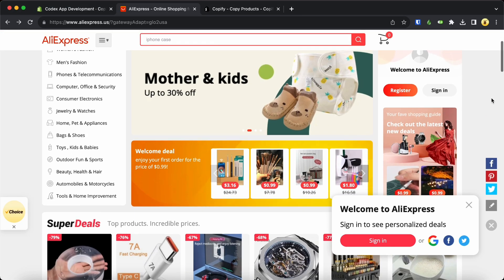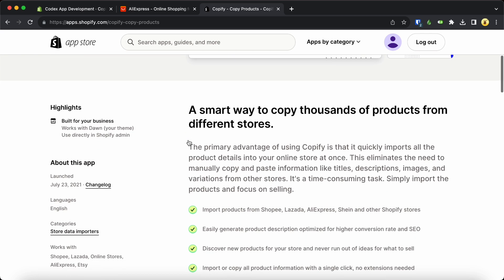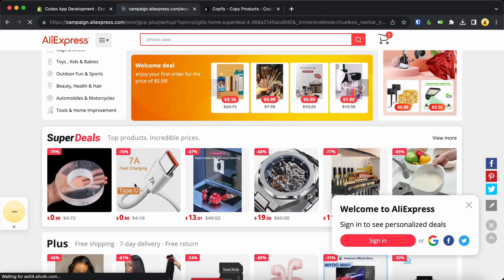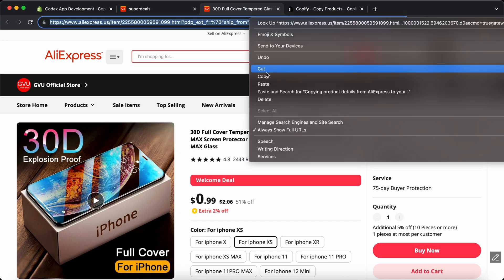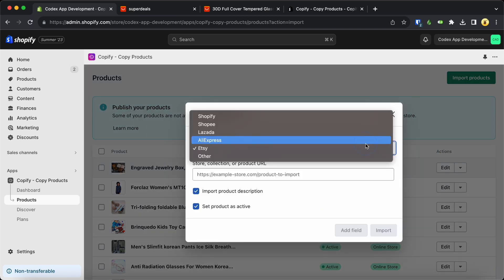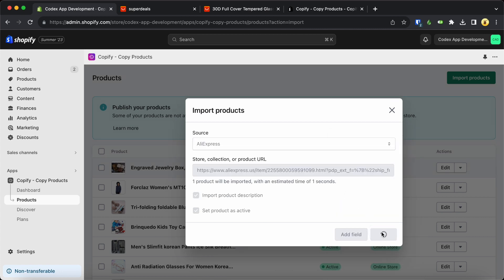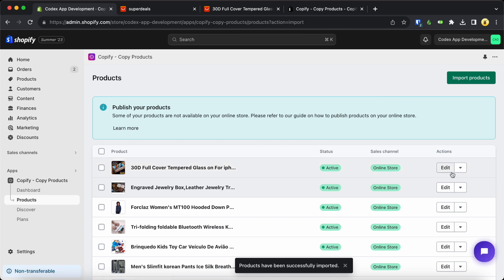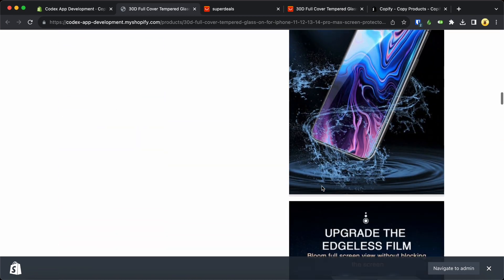How to copy AliExpress products to Shopify (Easy method)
In this tutorial, you will learn an easy method to copy AliExpress products to your Shopify store. Whether you're a beginner or an experienced Shopify store owner, this step-by-step guide will show you how to seamlessly import AliExpress products and boost your online business. Watch now and start expanding your product offerings!